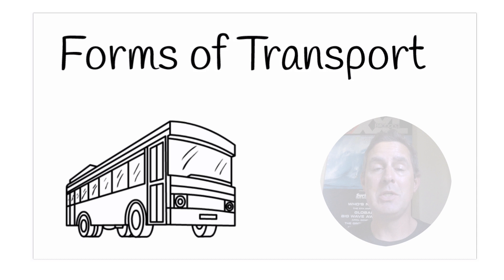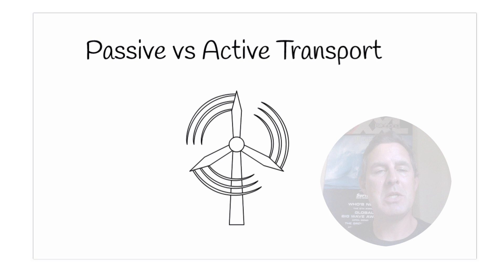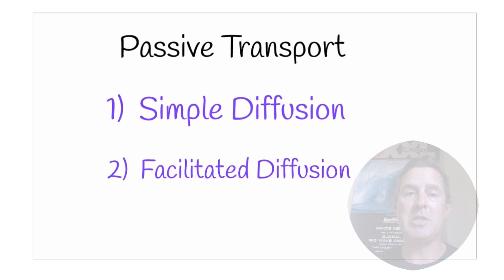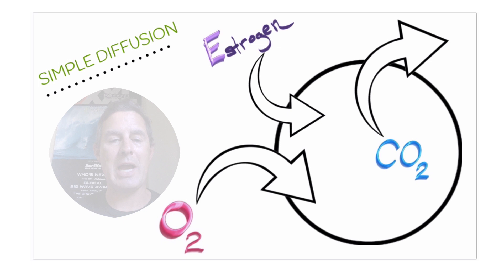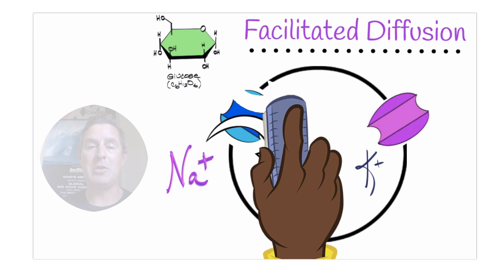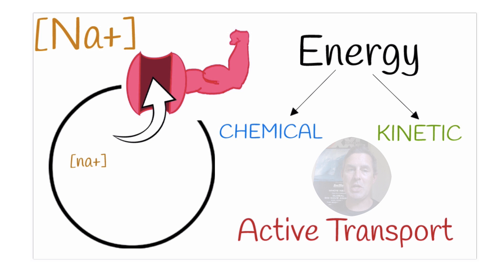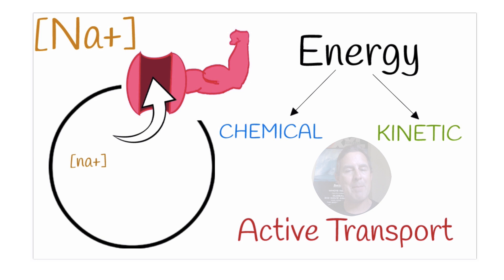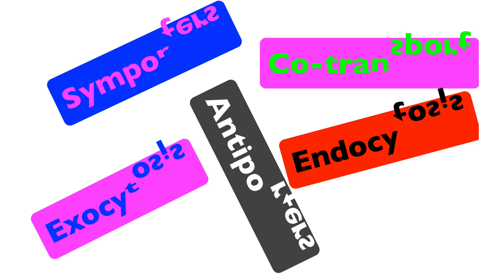Transport Across Cell Membranes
Polarity & charge dictate how things pass via cell membranes.  Let's take a look.